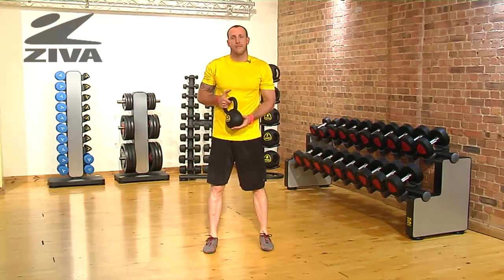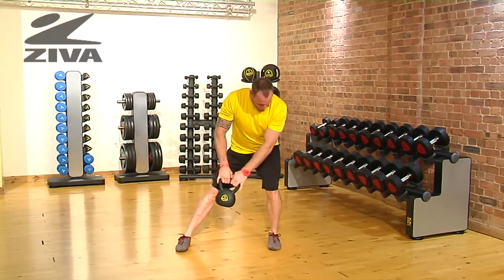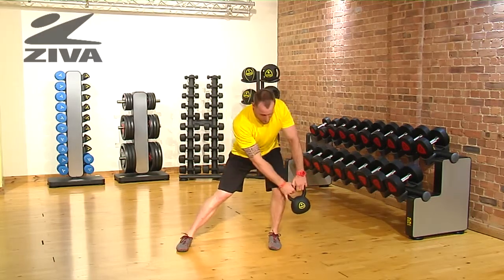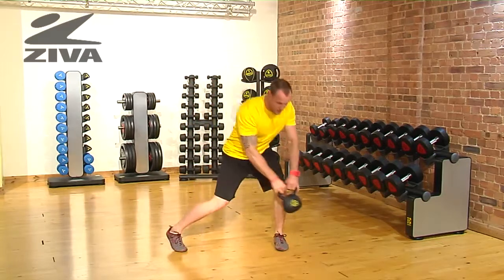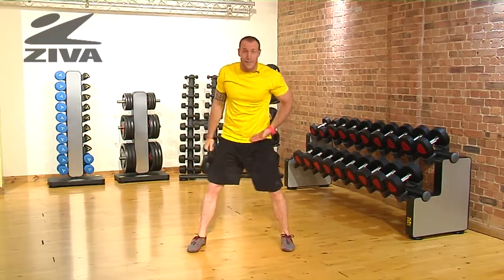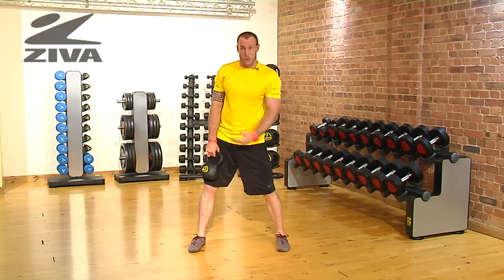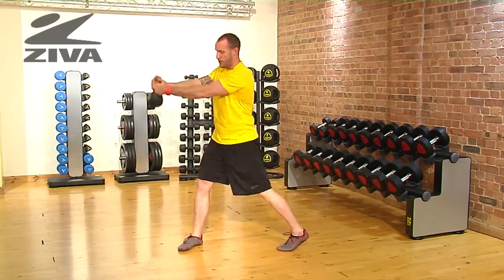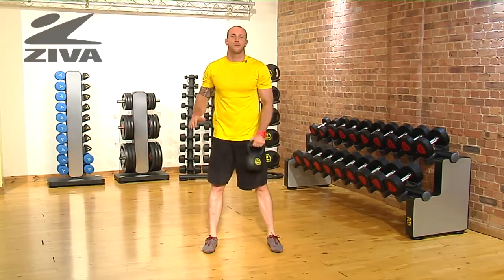ZIVA Kettlebell - Lateral Swing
Matt shows us a lateral swing with the ZIVA Kettlebell